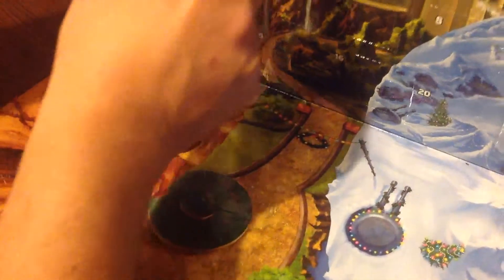Darren opens the Lego Star Wars advent calendar day 2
Darren opens and builds day 2 of the Star Wars Lego advent calendar